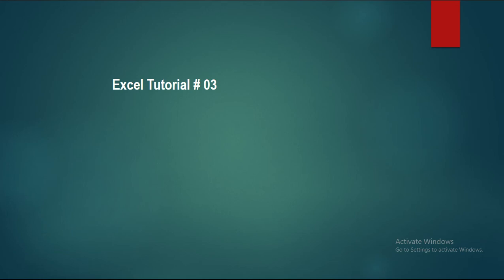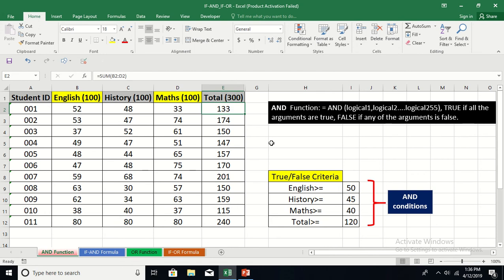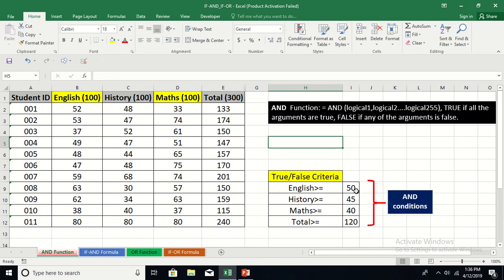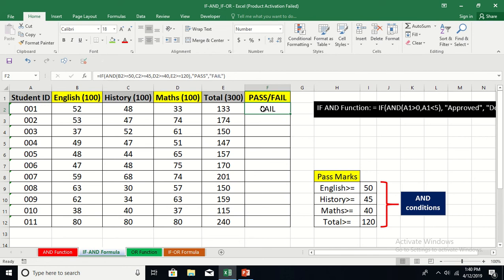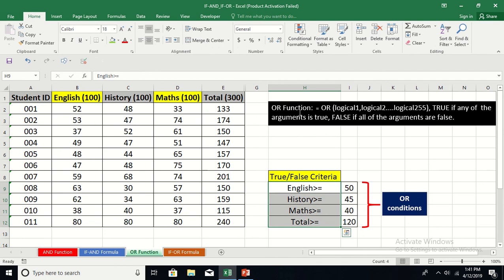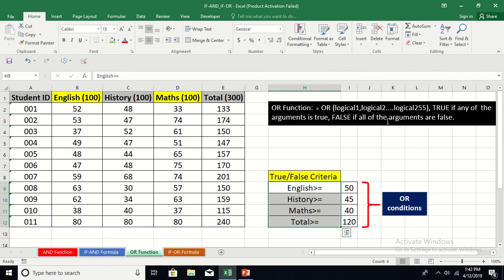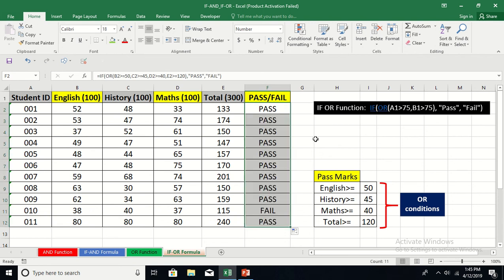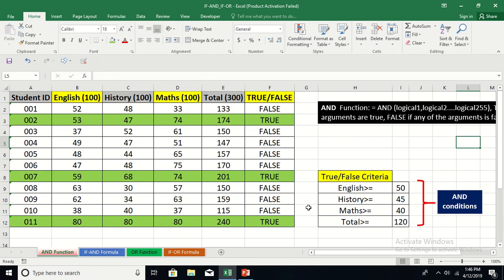ExcelNew-3: AND function, OR function, IF AND formula and IF OR formula: AJ Khan